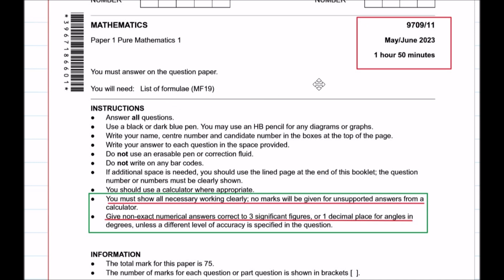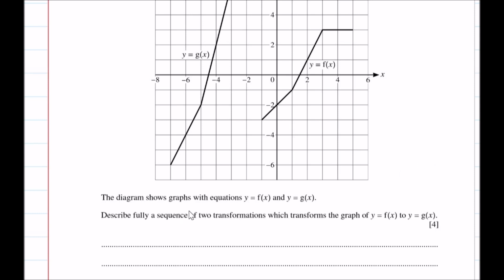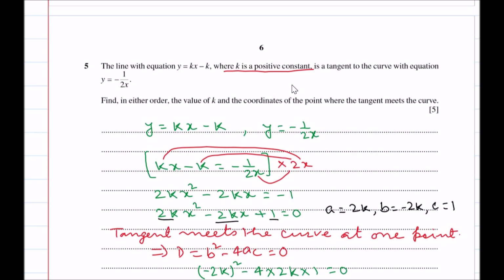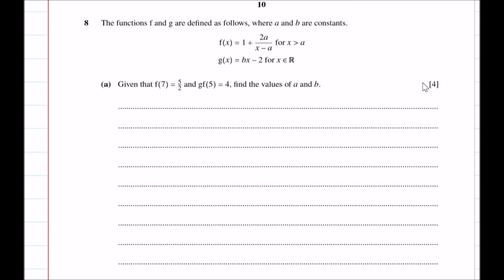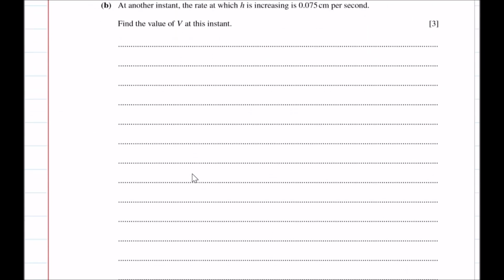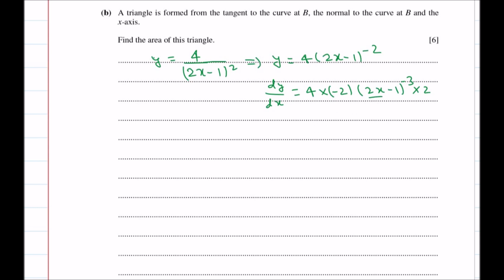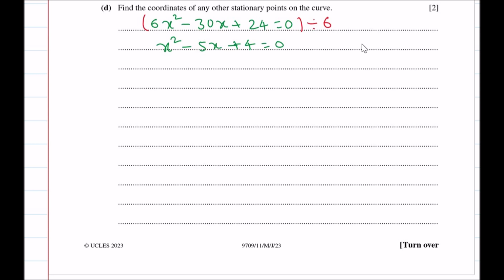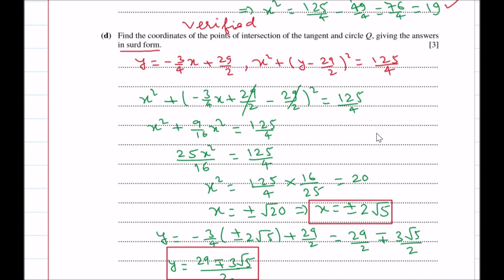AS Level Maths | Pure Maths 1| 9709/MAY/JUNE/2023 | Paper 11 | Past Paper | Complete Solution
In this video, all the questions from Pure Maths Paper 9709/May/June/2023/11 have been solved explaining well and showing each and  every steps involved.